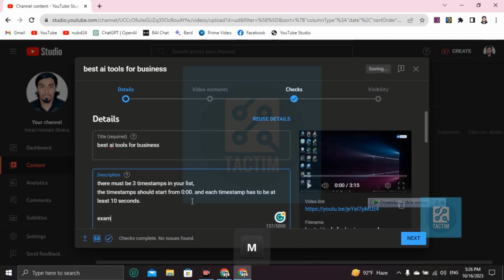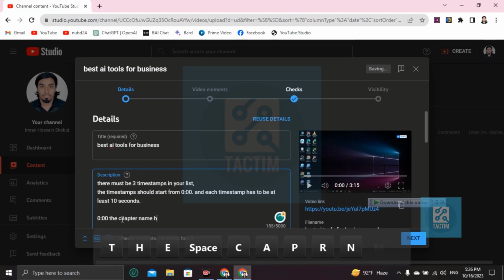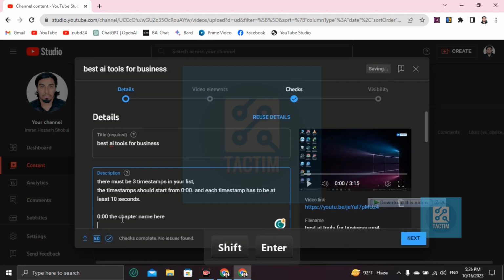How to Add Chapters to YouTube Videos 2025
Learn the fastest way to add chapters to your YouTube videos in 2024 with our quick and easy solution. Enhance viewer navigation and engagement with this tutorial.

Add chapters to YouTube videos,
How to add video chapters,
YouTube video enhancement,
Quick chapter solution,
Enhance viewer experience,
Video chapter tutorial,
YouTube 2023 features,
Quick and easy chapter addition,
Viewer navigation,
YouTube video organization,